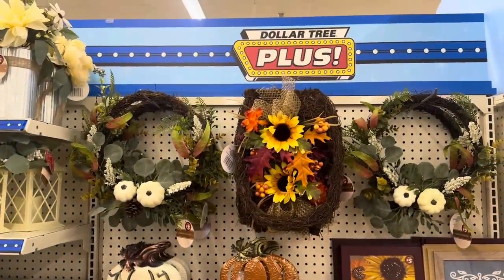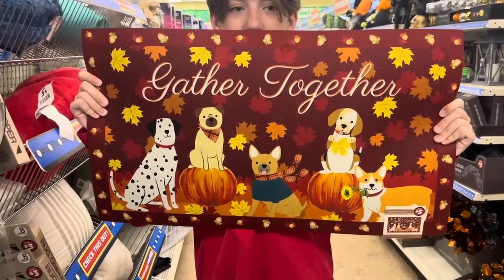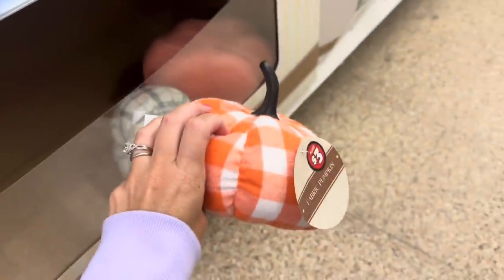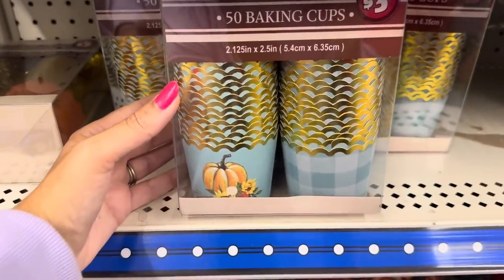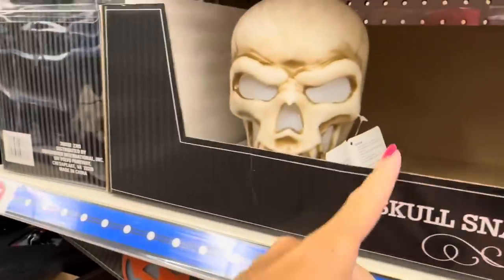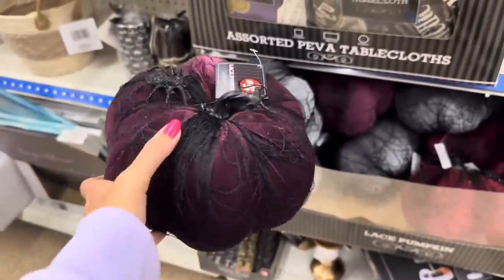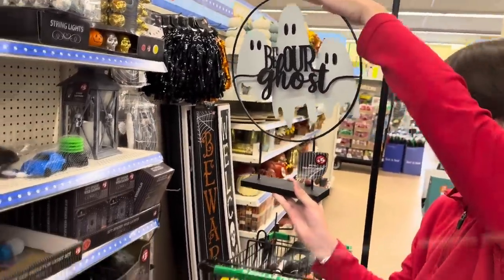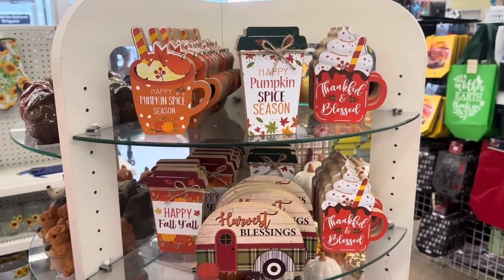Fall~O~Ween SHOP WITH US! 🎃🍂 Fall & Halloween Plus Finds!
Let’s Go Shopping! Brand NEW Fall & Halloween $3-$5.00 Finds At Dollar Tree 🍂🎃🍂